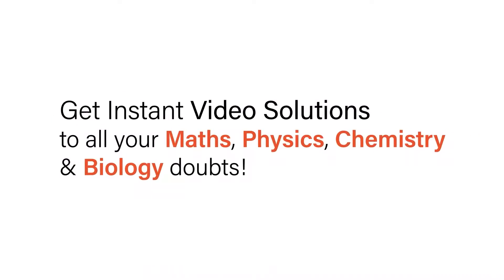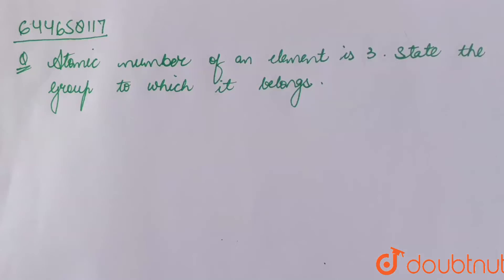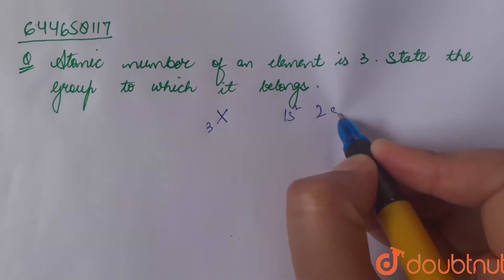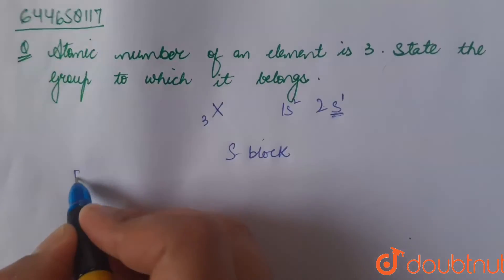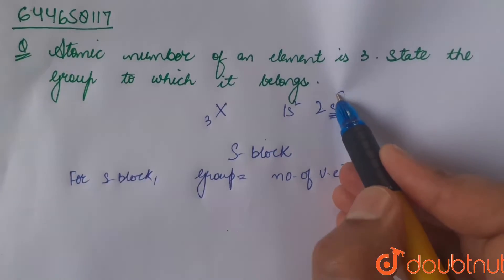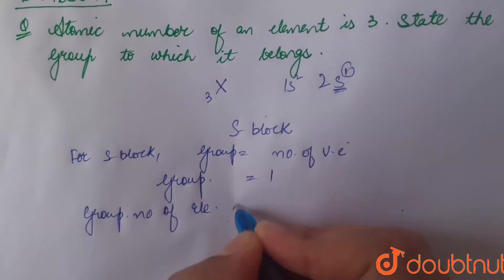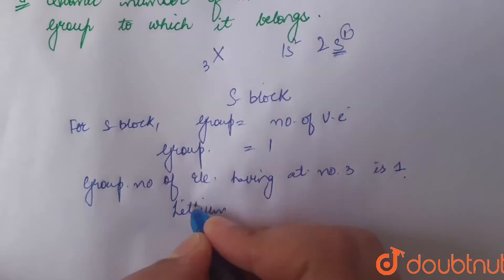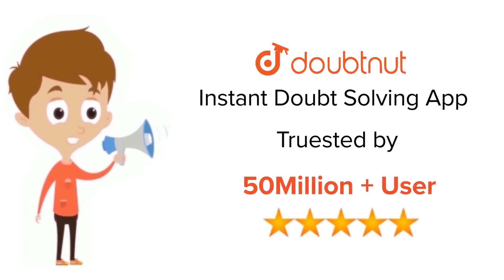Atomic number of an element is3. State the groupto which it belongs. | 12 | PERIODIC PROPERTIES ...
Atomic number of an element is3. State the groupto which it belongs.
Class: 12
Subject: CHEMISTRY
Chapter: PERIODIC PROPERTIES OF ELEMENTS
Board:IIT JEE

👉 Have Any Query? Ask Us.